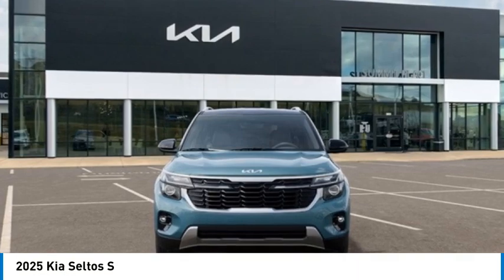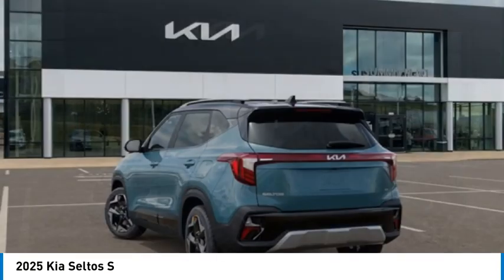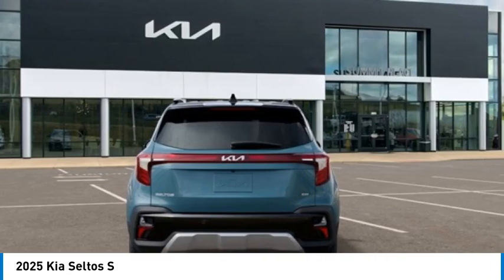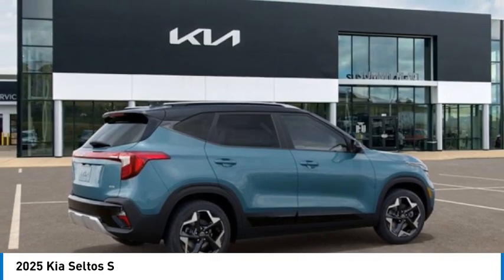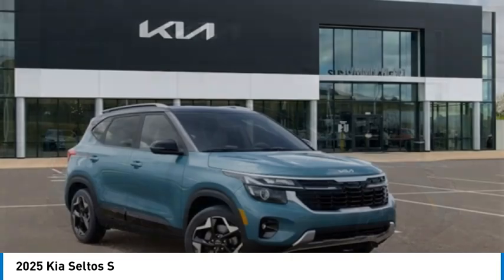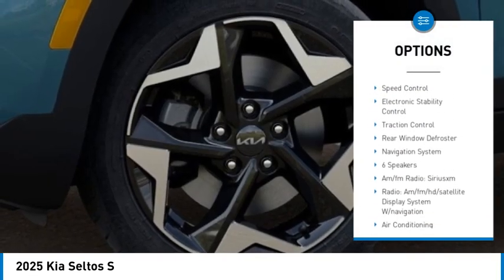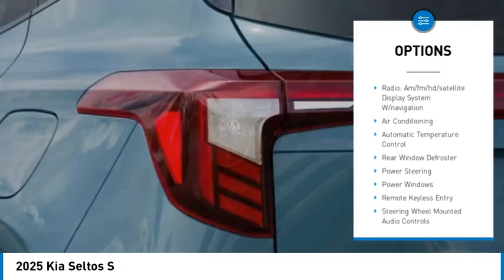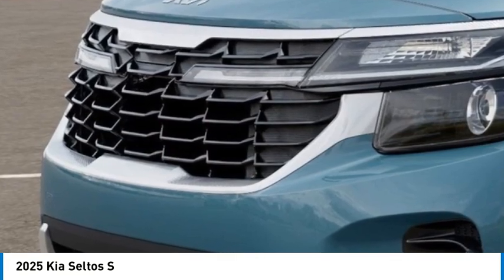2025 Kia Seltos K25010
2025 Kia Seltos S

2025 Kia Seltos S Pluton Blue/Black Roof AWD CVT 2.0L I4 MPI 27/31 City/Highway MPG **NAVIGATION / GPS, ** $500 Military Bonus For Qualified Customers, Smart Key w/ Push Button & Remote Start, Advanced Driver-Assistance Systems, Rear Privacy Glass, 10.25 Touchscreen Display w/Navigation, Upgraded Grille w/LED Positioning Lights, LED Rear Combination Lights & Daytime Running Lights, 4-Wheel Disc Brakes, 6 Speakers, ABS brakes, Apple CarPlay & Android Auto, Auto High-beam Headlights, Automatic temperature control, Cloth & Artificial Leather Seat Trim, Electronic Stability Control, Emergency communication system: 911 Connect, Exterior Parking Camera Rear, Four wheel independent suspension, Front Center Armrest, Front fog lights, Fully automatic headlights, Heated door mirrors, Heated front seats, Illuminated entry, Leather Shift Knob, Leather steering wheel, Low tire pressure warning, Power door mirrors, Radio: AM/FM/HD/Satellite Display System w/Navigation, Rear seat center armrest, Rear window defroster, Remote keyless entry, Security system, Speed control, Split folding rear seat, Telescoping steering wheel, Traction control, Turn signal indicator mirrors, Wheels: 17 Alloy w/Machined Finished.br